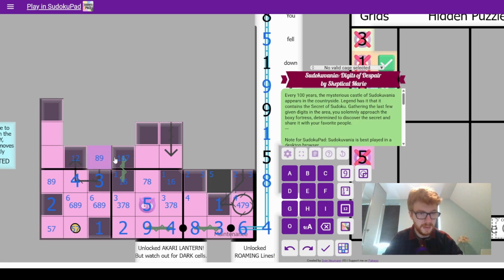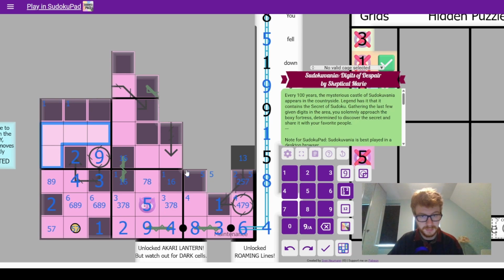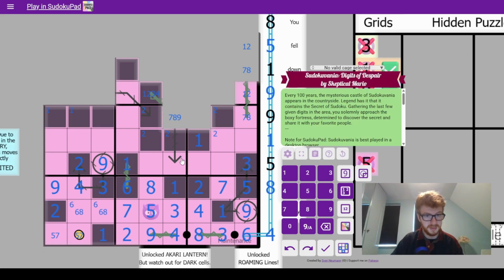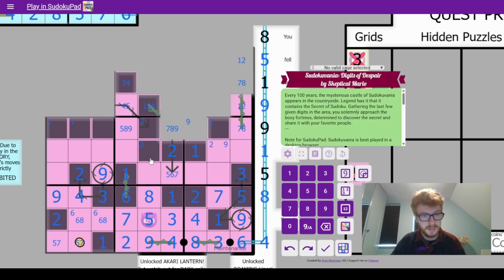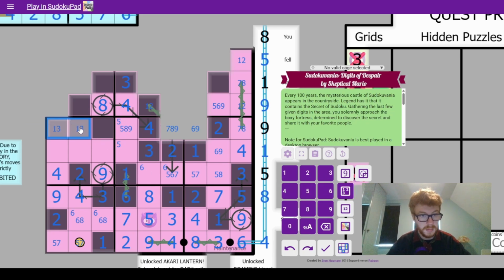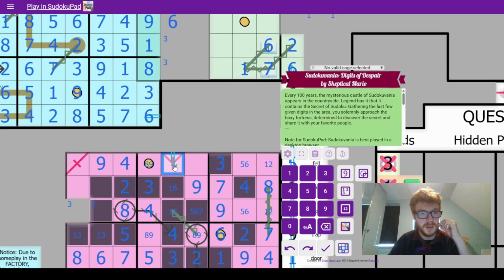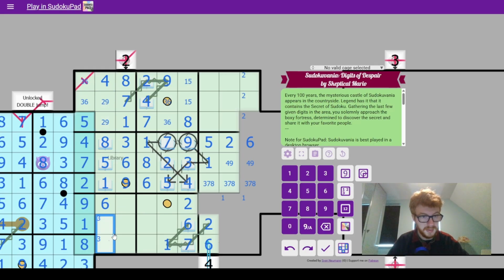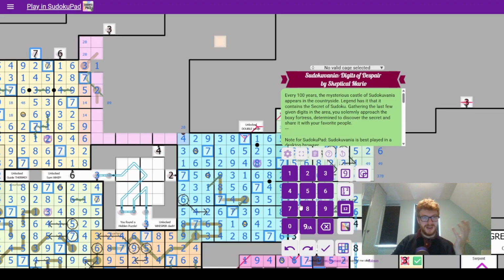Discovering the secrets, 1 at a time. (Digits of despair by SkepticalMario) (Part 9)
Hi,

In this recording I decided to try a bit of a different style, but ultimately I think the pauses are a bit too disruptive. I am not sure how to handle that in the future, but I will just keep trying stuff to see what works best. Also I think the microphone is a big boost in audioquality. Overal I am happy with the progress I made in this video, but sadly didn't discover a boss puzzle yet. I am amazed by the amount of beautiful logic that keeps appearing in this puzzle. Massive thanks to SkepticalMario!

The puzzle is made and released by SkepticalMario. (Sudokuvania: Digits of Despair)